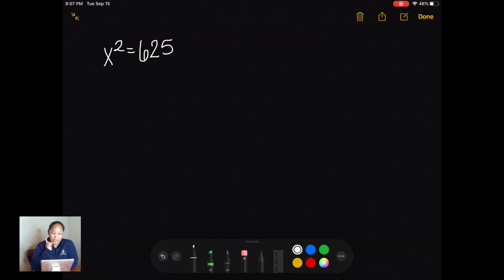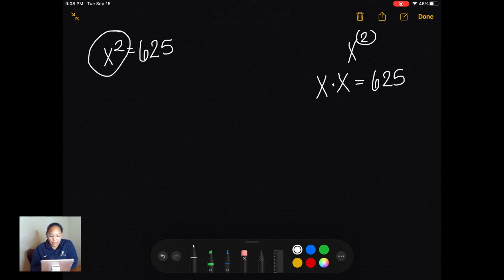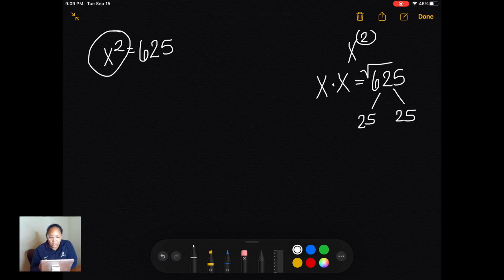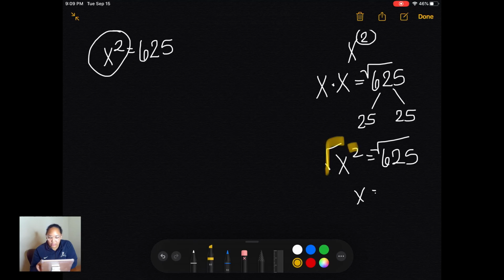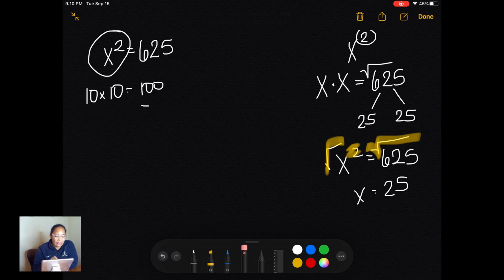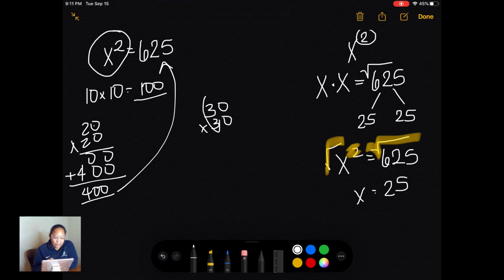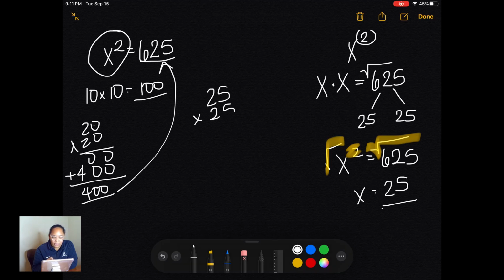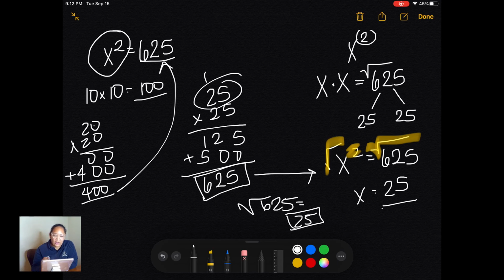Factoring a Perfect Square